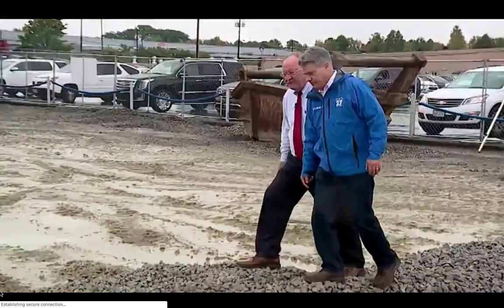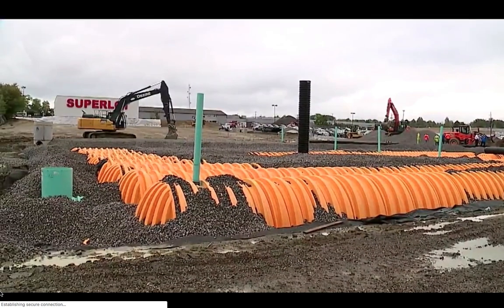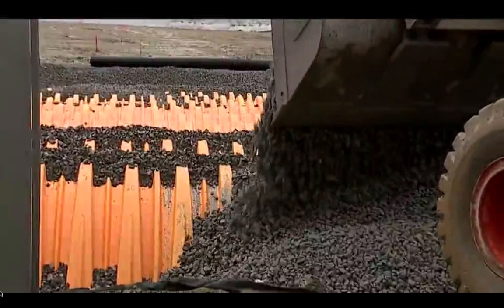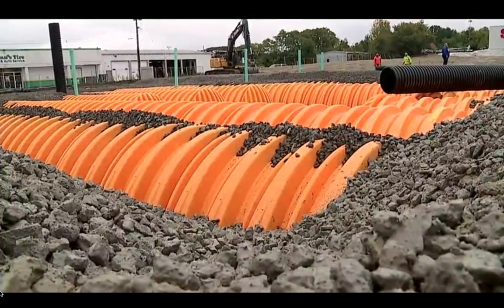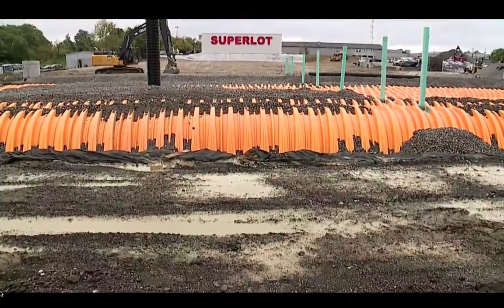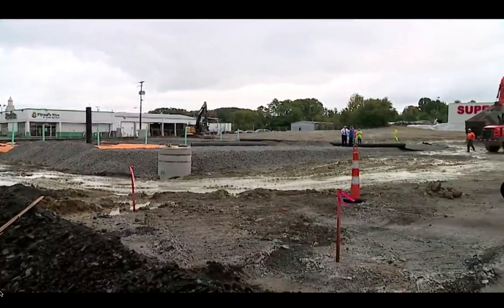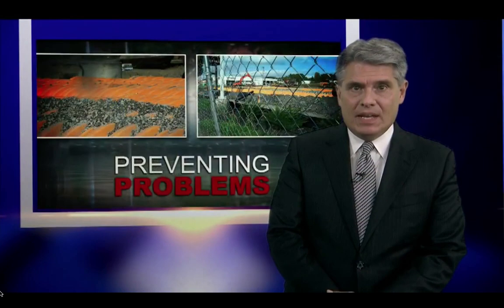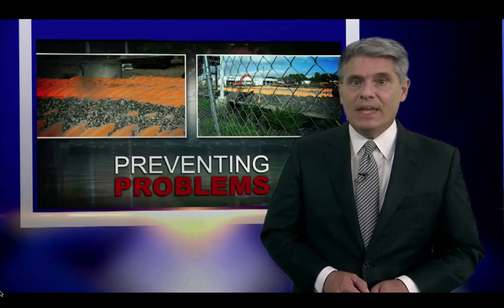Sweeney Buick GMC gets new, high tech stormwater detention system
BOARDMAN, Ohio (WKBN) - The commercial development in Boardman is often one reason cited for the flooding issues in the township, which is why all new development and redevelopment must have stormwater detention systems.

Randy Baker is an architect at Baker Bednar Snyder in Howland and the person who designed the large, high tech stormwater detention system at Sweeney Buick GMC on Market Street in Boardman.

"In there small, but somewhat significant way, the Sweeney organization is helping to solve some of the long-standing stormwater problems here in Boardman Township," Baker said.

As the crew building the detention system worked around us, Baker showed us how the water will roll downhill, into catch basins, through two pipes and then be stored in these large orange colored stormwater detention chambers.

"Then what happens is, over time, maybe hours, maybe days, that water leaves these chambers at a very controlled rate, which is the rate of what the water runoff would be theoretically if it were a grass field," Baker said.

And as the water leaves, it runs through what's called a hydrodynamic separator.

"And it's cleaner than it would have been, had it not been for all the equipment," he said.

This is the largest of the five detention systems Baker has designed.

You can see how it all will work now, but eventually, it'll be covered by asphalt or concrete with vehicles on top of it.

"So you can appreciate the fact that there could be a rapid rate of water coming in but then a slow discharge of water that will be cleaned in the process. So everybody wins," Baker said.

Sweeney Buick GMC never had a storm detention system because when the original dealership was built, it was not required.

But with the new construction, the dealership needed a way to hold back stormwater and Randy Baker said they built the best system they could.